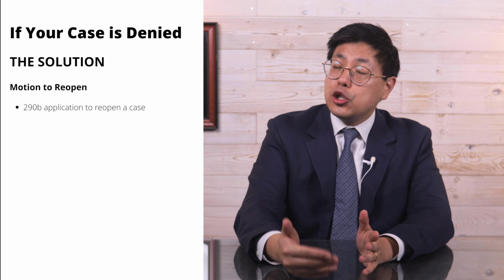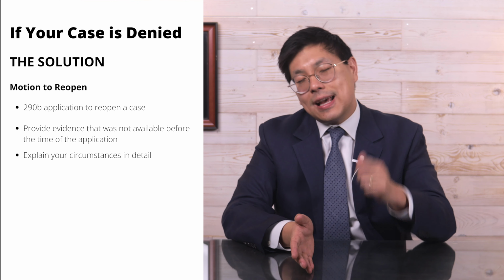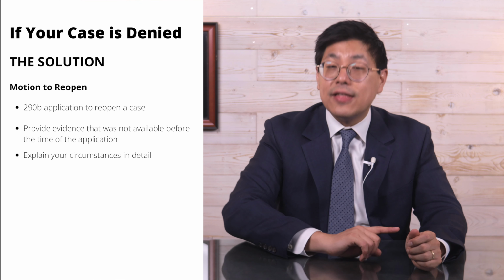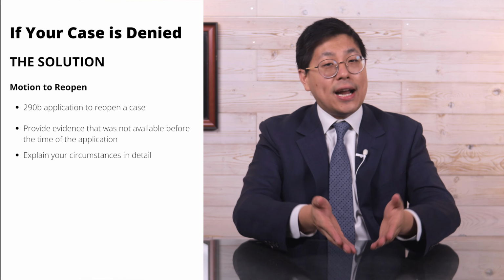What to Do if Your Reentry Permit/Advance Parole is Denied: A Guide to Motion to Reopen- Episode 5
In the worst case scenario, a case may be denied because of a missed biometrics appointment. Sometimes an applicant does not receive the appointment notice or is unable to reschedule the appointment in time, and misses the appointment. Joseph shares his tips on how to prepare a convincing Motion to Reopen (I-290B) to request USCIS to reopen the case and overturn the denial.

About our series, "How to Expedite Reentry Permit/Advance Parole":

Many people have urgent reasons to travel, whether it is to visit a family member facing a medical emergency or to attend to an urgent business matter. But for those who have pending green card applications, or green card holders who need to be outside of the U.S. for more than 1 year, they must first apply for the I-131 travel document in order to safely leave the country without jeopardizing their legal status. The COVID-19 pandemic has further complicated the situation by causing long processing delays or canceling biometrics appointments.

In this series, Joseph will outline the in's and out's of expediting the I-131 reentry permit or advance parole travel document, including expediting and rescheduling the biometrics appointment, and much more. Please see below for links to the entire video series on this important topic

Series Overview
Pilot
Ep1: How to Expedite the Advance Parole/Reentry Permit
Ep2: How to Expedite the Biometrics Appointment: Advance Parole/Reentry Permit
Ep3: How to Reschedule the Biometrics Appointment: Advance Parole/Reentry Permit
Ep4: What to Do If You Miss Your Biometrics Appointment: Advance Parole Reentry Permit
Ep5: What to Do if Your Reentry Permit/Advance Parole is Denied: A Guide to Motion to Reopen

🎙Listen to our true-crime podcast "AfterHour", where Investigative journalist Jane Steele hires Joseph to solve societal issues:

3. Amazon Music